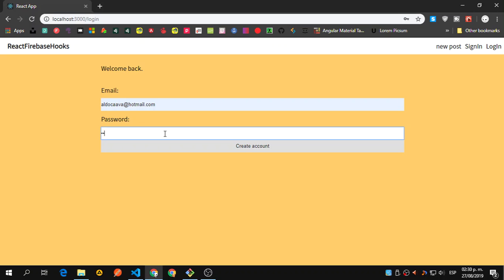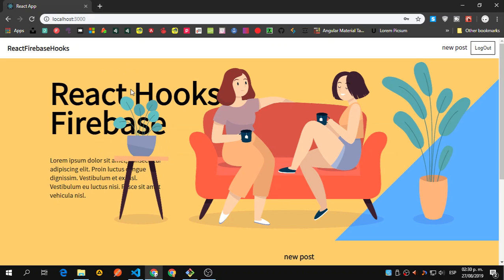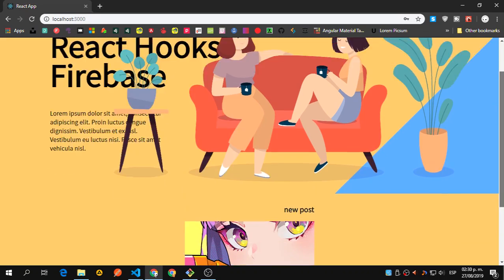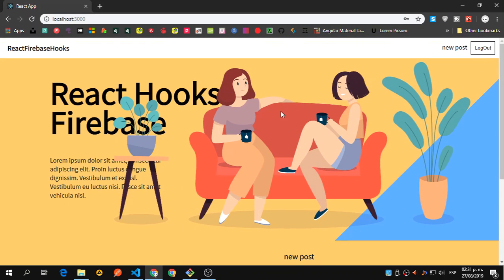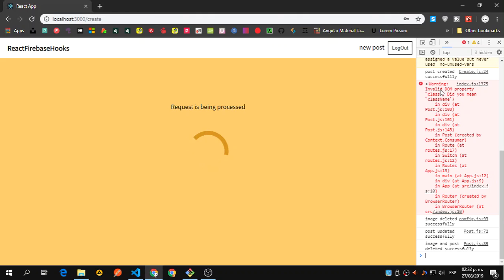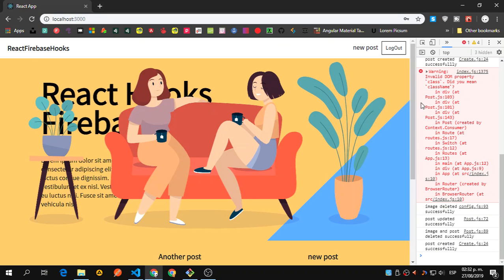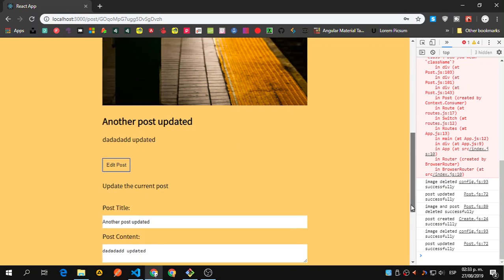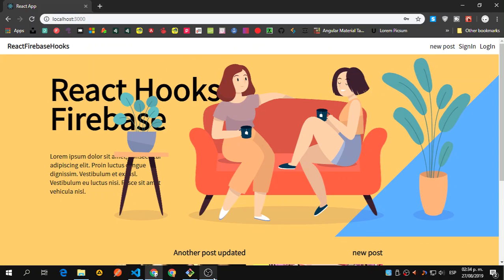Next Week's Project (React / Hooks / Firebase)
Hey guys, just to let you know what we are going to build next week, this time is going to be React again, but using Firebase, no redux, no reducers, no actions, just pure React and we will handle the state on each component individually